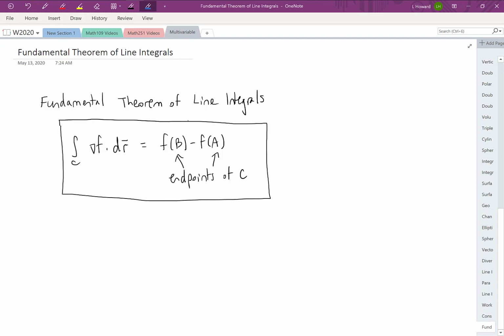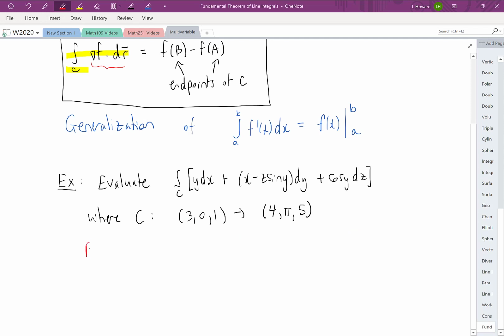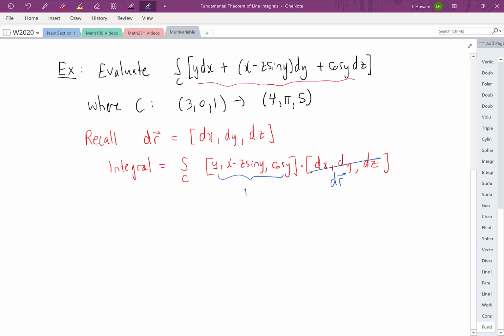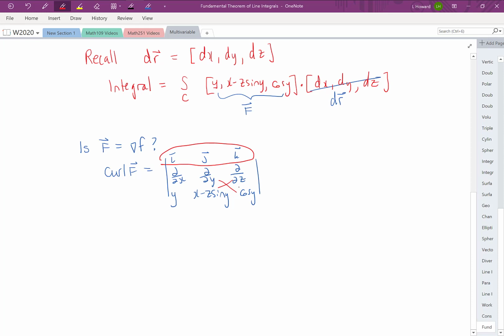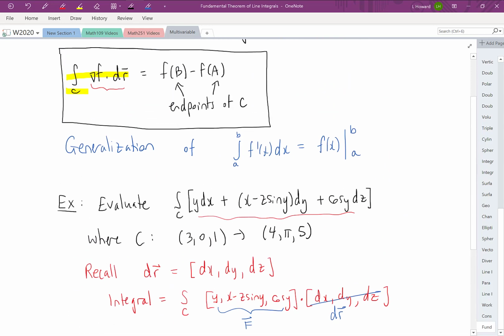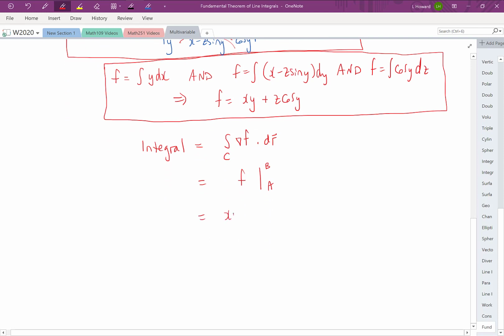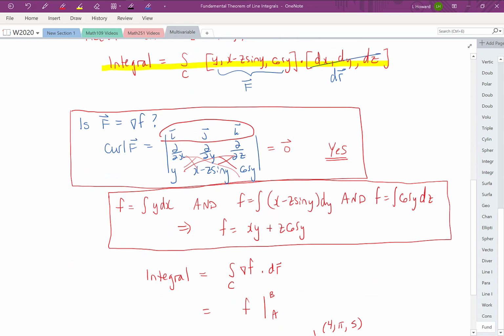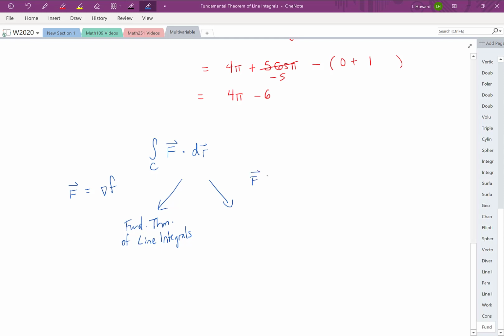14.3 Fundamental Theorem of Line Integrals